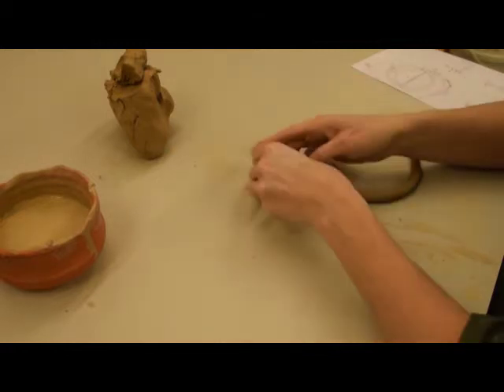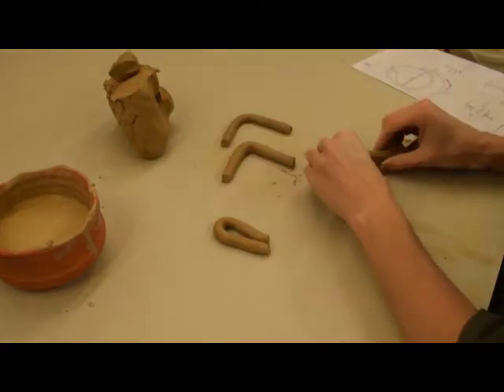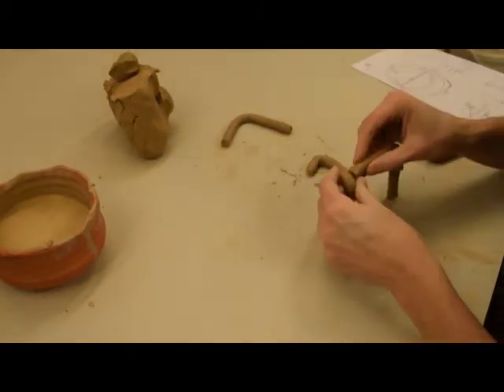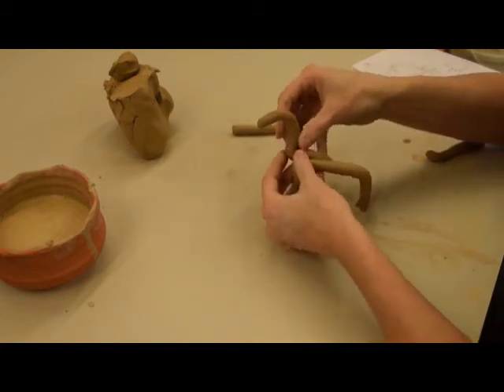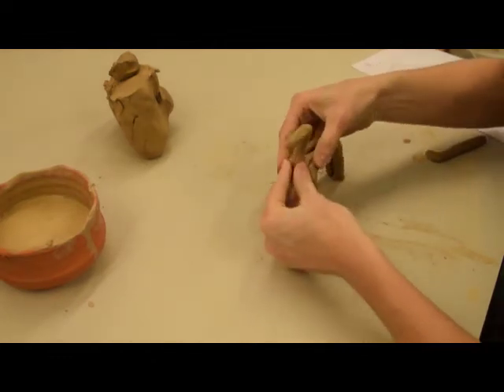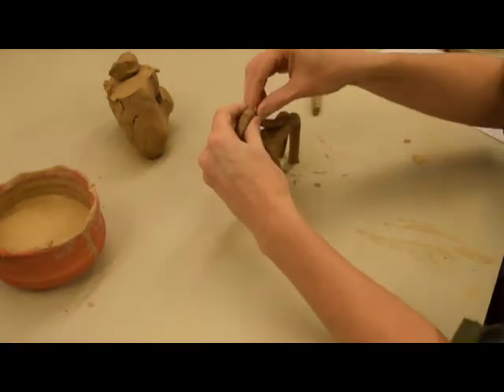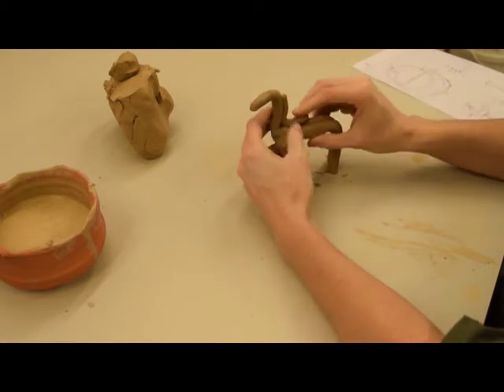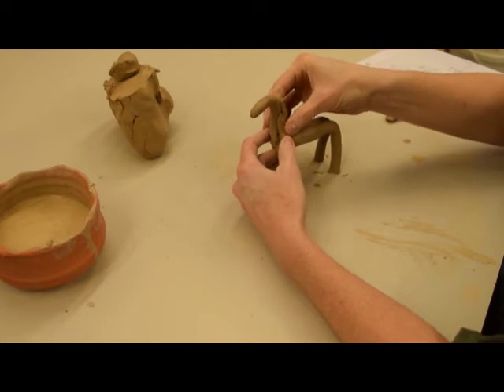5 pyxis form figurines a